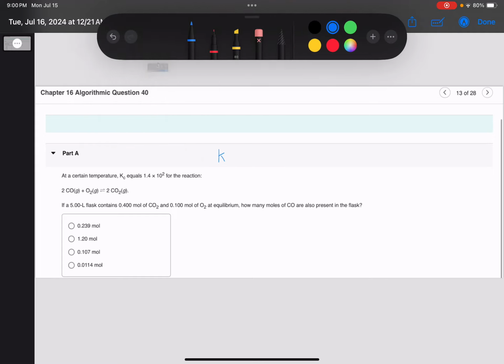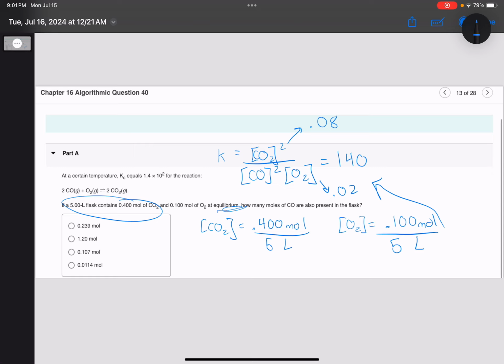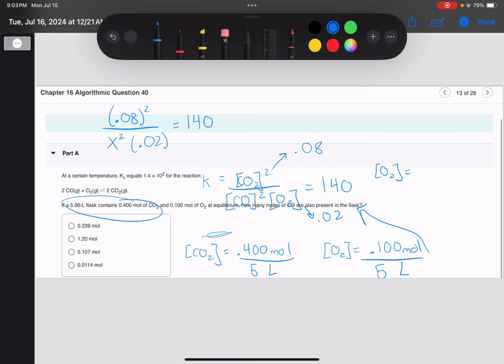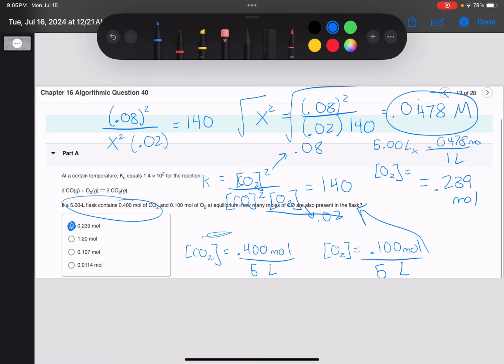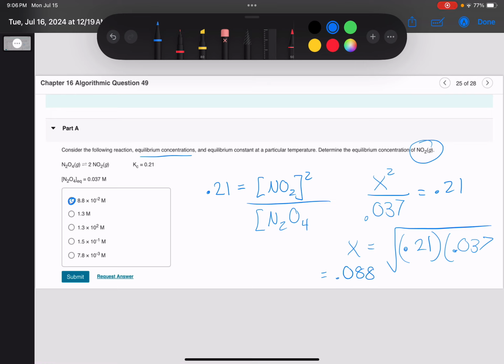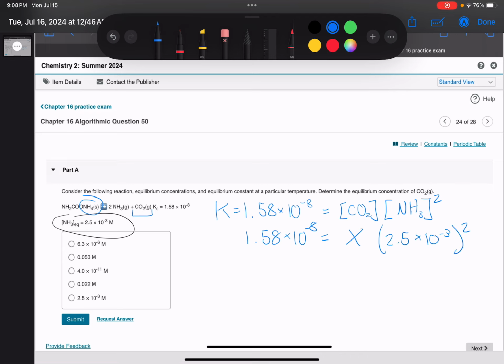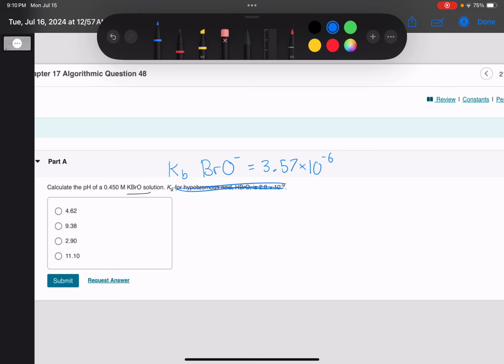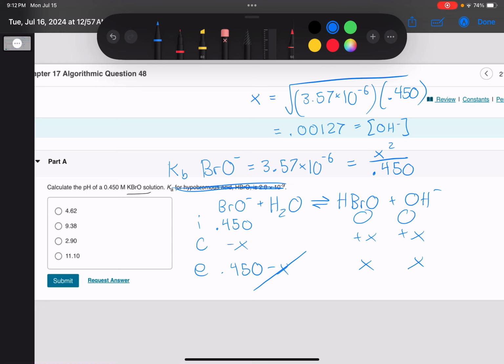July 15, 2024